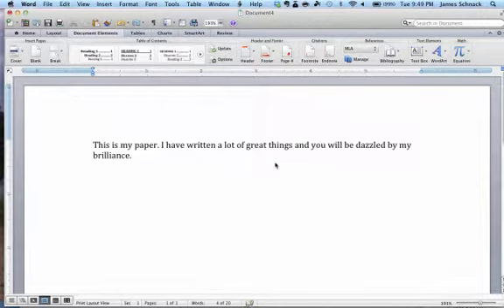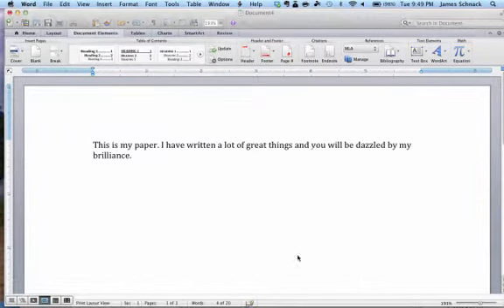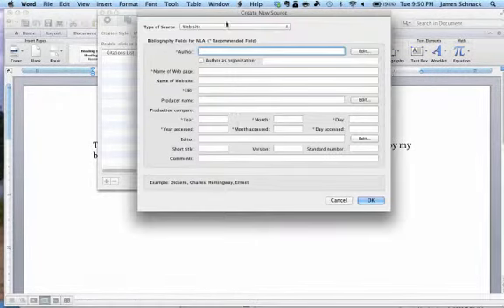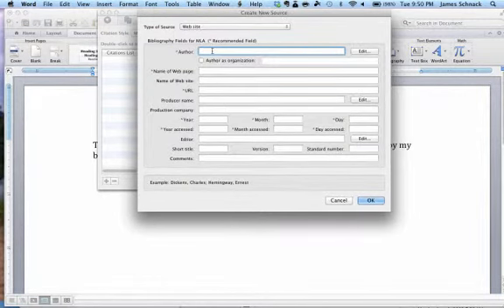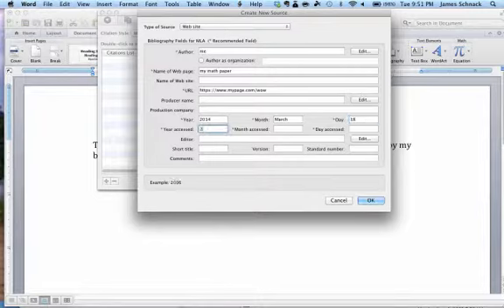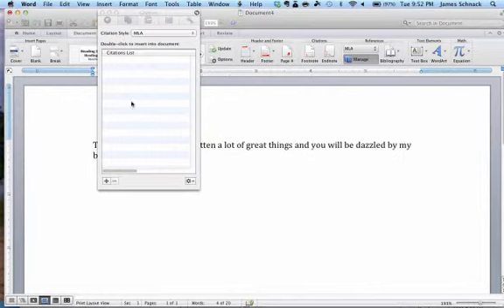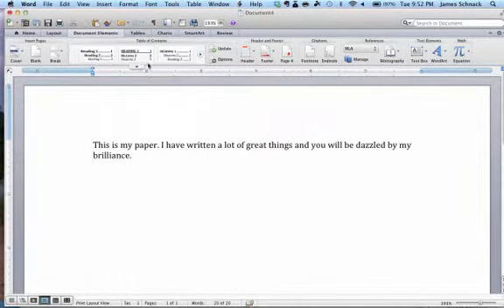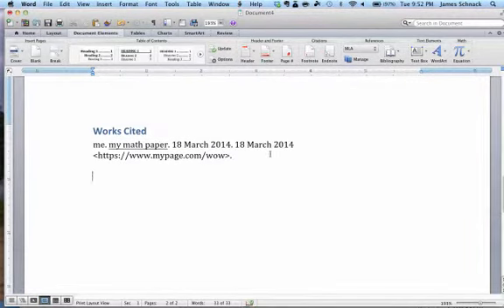creating works cited in word